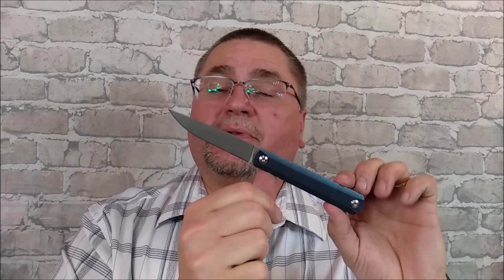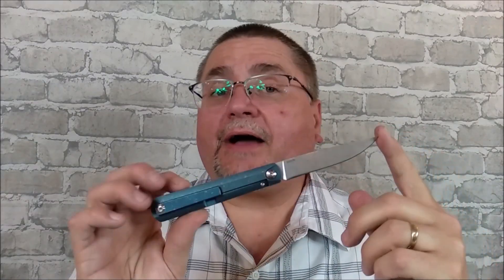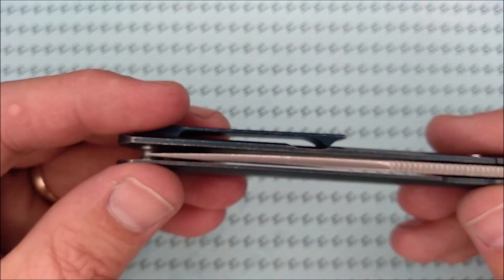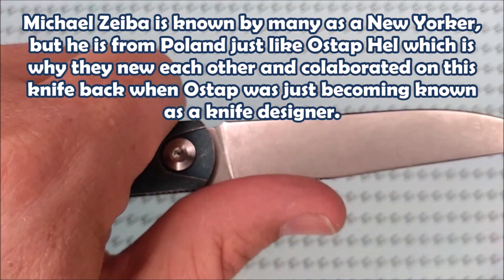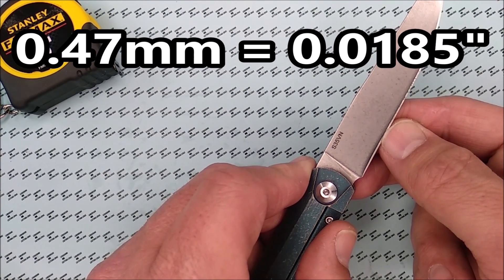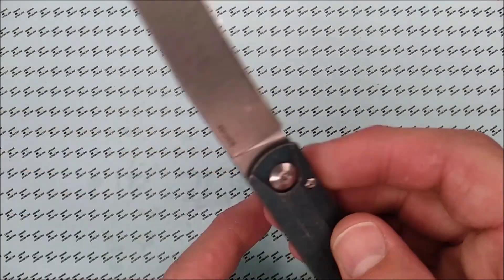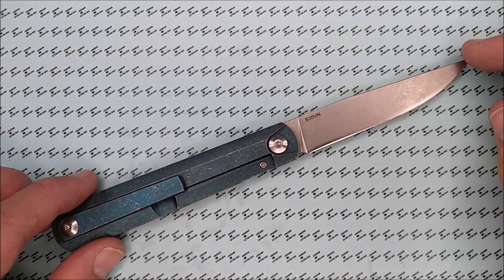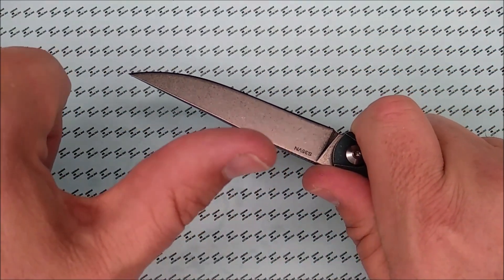Review Copy of the G2 S.U.T.G. Gentleman Knife by Michael Zeiba - Ostap Hel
Links to make it easy to buy the G10 and titanium versions of this knife are here:

2.  The BLACK G10 with 9Cr18MoV on SALE until the end of May

3. THREE with city-scape on the handle